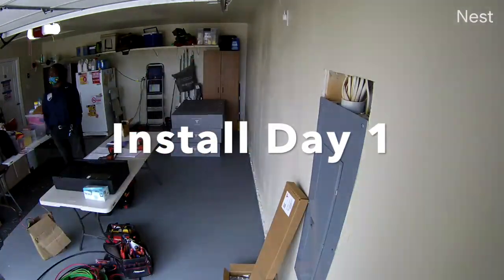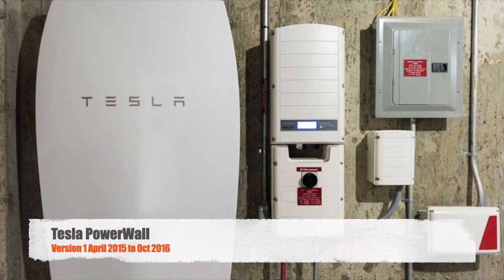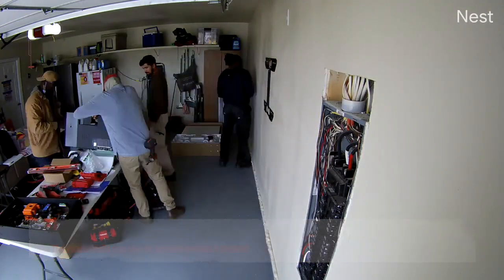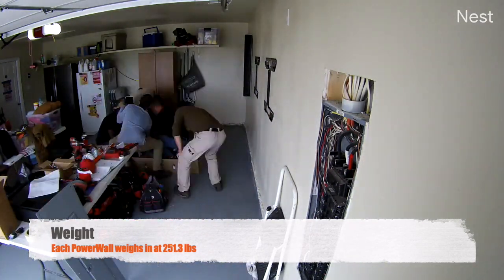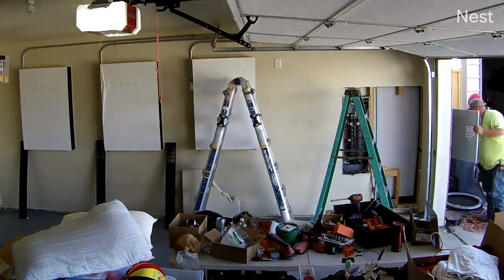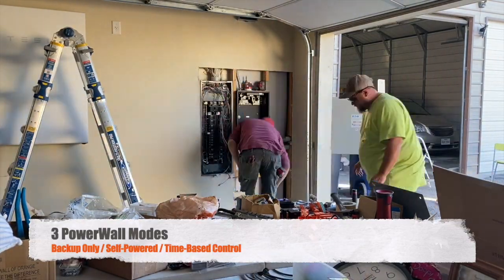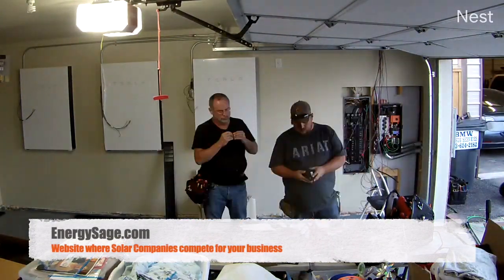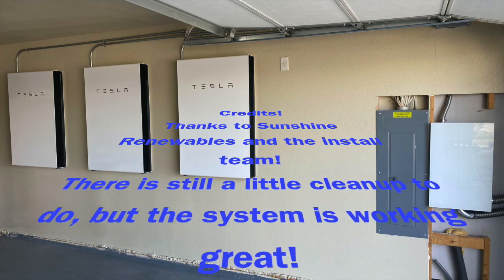3 Tesla Powerwall Installation (Garage)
In this video, I cover the Tesla Powerwall install, as well as some facts about it.